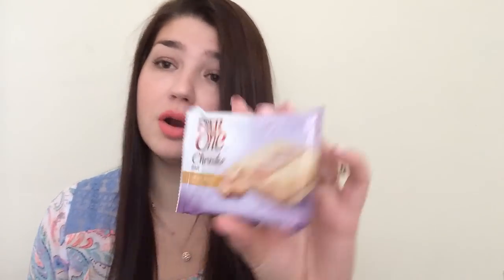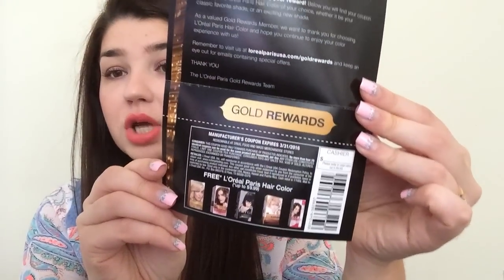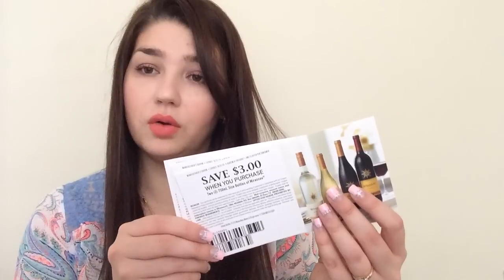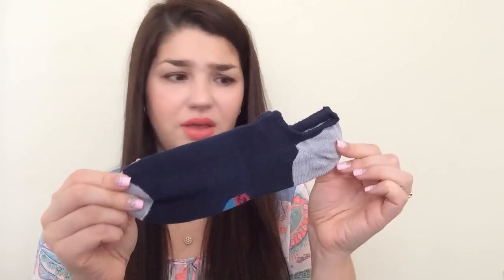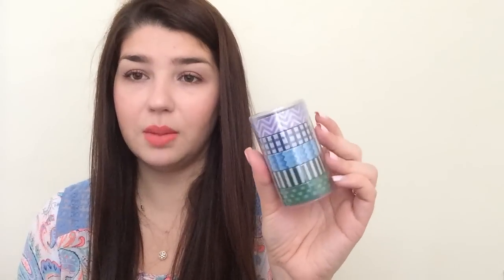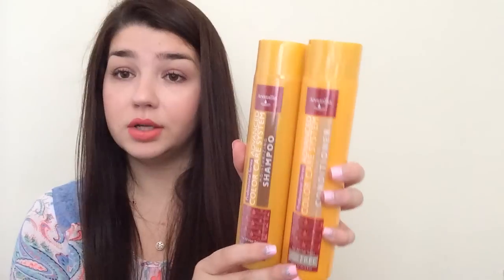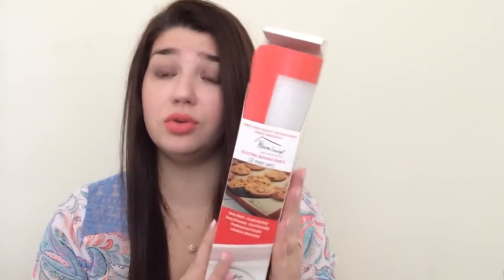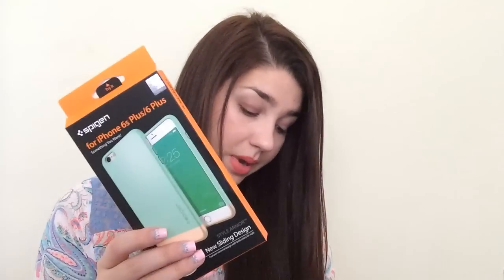Freebies Sept. 28th - Oct. 4th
*JustFab - when you sign up, you can score a purse/shoes for only $10!

- Mom Ambassador Application Survey to become a member of Moms Meet programm